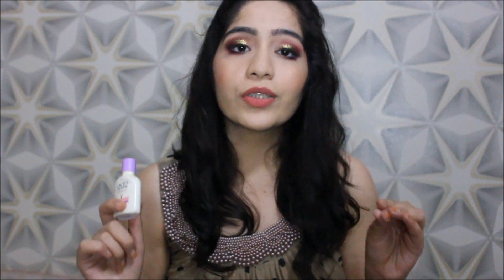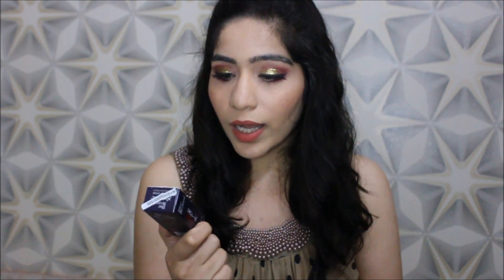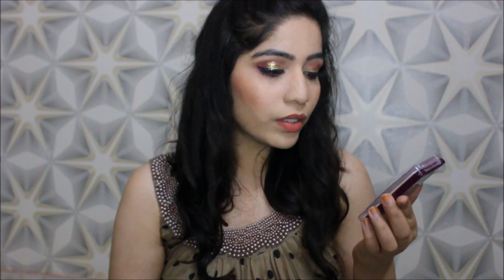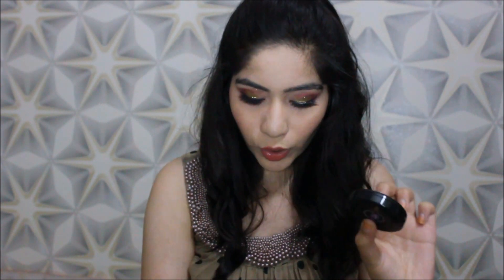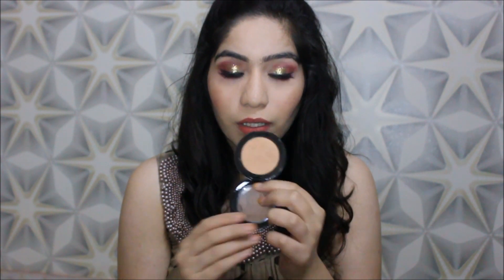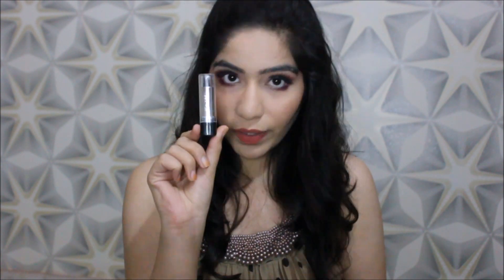Under Rs 150 Makeup Starter kit for beginners | Affordable makeup kit | indian Makeup products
Open Me For Price

Hey guys! So in this video we are going to discuss about affordable makeup specially for beginners, college students, office ,and generally any one who loves makeup and that to cheap and affordable. but hey we can not compromise on quality because it is our skin and face which is more important to take care of.
so i have included only good quality and well known brands so that you don't have to compromise on quality.

p.s if it is working on me that doesn't mean i'm saying it will surely work on you, you have to play with it and see for yourself if it does or doesn't because every one has different skin and different requirement when it comes to makeup..Ok  this is getting way tooo lond..gtg now..:)

So these are the stuff i talked about in the video + their alternatives...:)

Primer:
Lacto Calamine (Rs.65)
Aloe vera gel (Rs.50)

Foundation:
Blue Heaven Florina Silky Foundation (Rs.175)

Olivia PAN-STICK Waterproof  Makeup Foundation SPF-12 (Rs.120)

Lakme Perfecting Liquid Foundation (Rs.145)

Ponds BB Cream (Rs.85)

Fair N Lovely BB Cream (Rs.49)

Concealer :

Blue Heaven Xpression Makeup Stick (Rs.95)

Eye shadow :

Blue Heaven 12x1 Fashion Eye Shadow (Rs.125)

Blue Heaven Eye Magic Instant Eye Shadow (Rs.125)

Eyeliner :
Lakme Insta Liner Eye Liner, Black (Rs.110)

Elle 18 Water Resistant Color Pop Eyeliner  (Rs.85)

Kajal :

Lakme Kajal - Black (Rs.70)

Street Wear Color Rich Kajal - Black (Rs.100)

Himalaya Herbals Kajal (Rs.120)
VLCC Natural Sciences Kajal (Rs.150)

Blue Heaven Kajal Eye Liner (Rs.125)

Blue Heaven Soft Kajal Eyeliner (Rs.125)

Pressed Powder / Setting Powder / Compact

Maybelline New York White Super Fresh Compact (Rs.120)

Blush :

Blue Heaven Diamond Blush On (Rs.125)

Lipstick :
Miss Claire SMLC (Rs.120 to 150)
Elle 18 Color Pops Matte Lip Color (Rs.100)
Organistick Lipstick (Rs.150)
Blue Heaven Xpression Lipstick (Rs.125)

XoXo
Arushi

 ♥  Follow Me  ♥